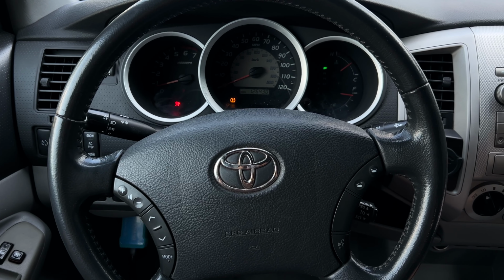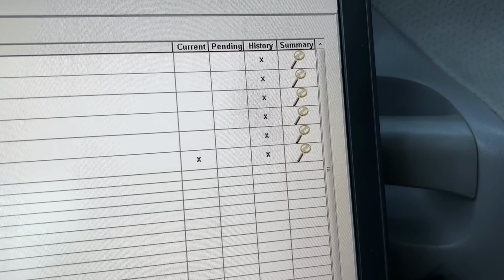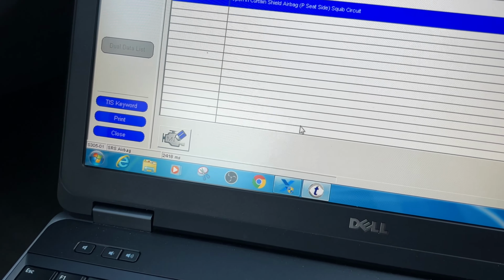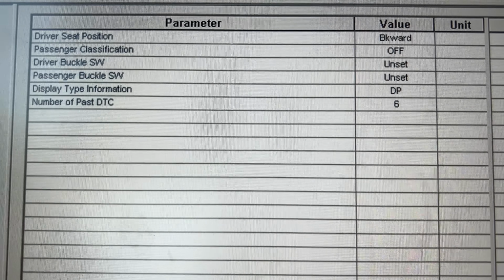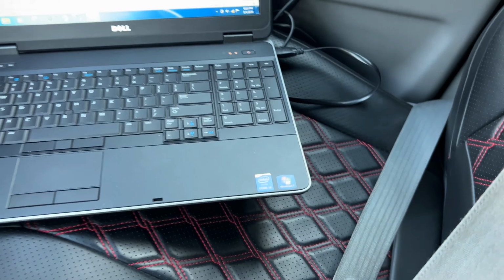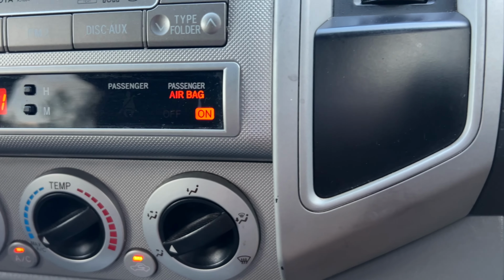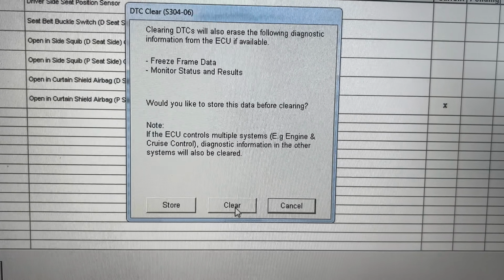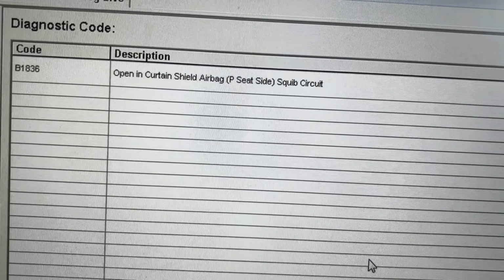How to troubleshoot airbag issues on Toyota & Lexus cars.